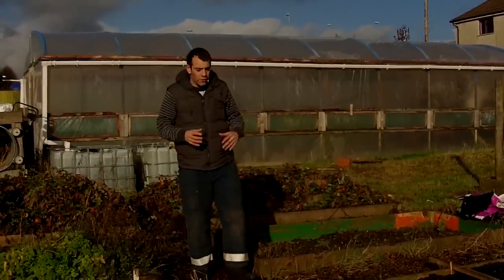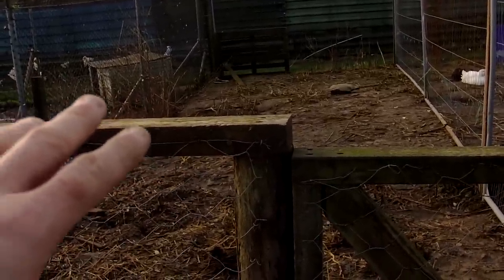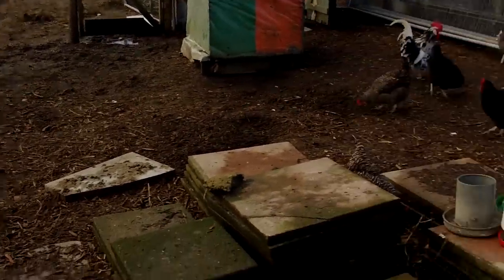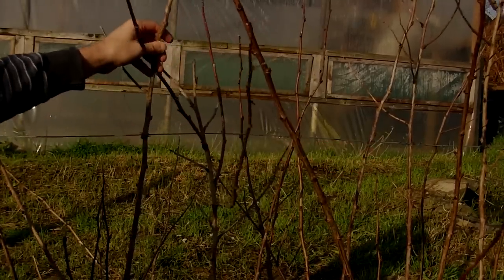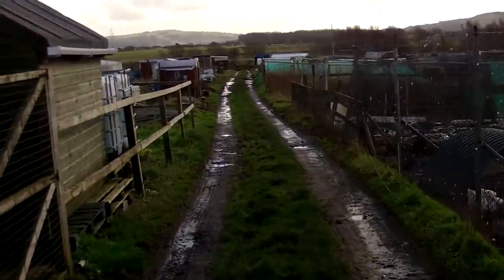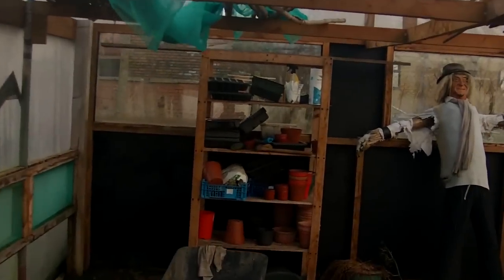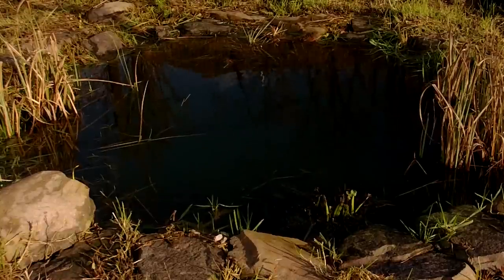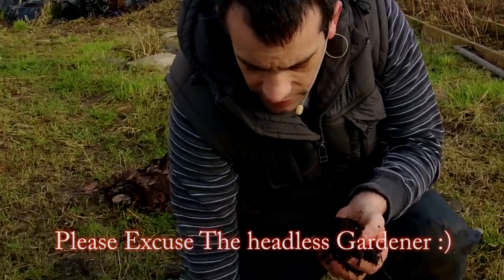Alterations, Pruning Rasberries And Leaf Mould!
Simplify Vegetable Gardening will be available on 16th Feb 2024. In today's episode Tony shows us the alterations made to the poultry pen. We take a look on how to prune raspberries, What damage the recent storms has caused and how to make leaf mould